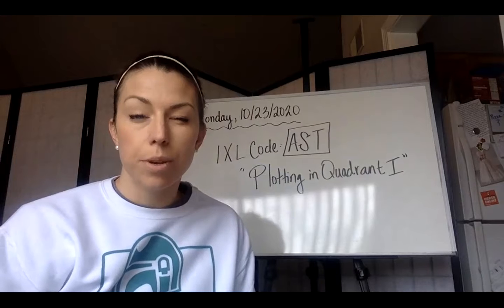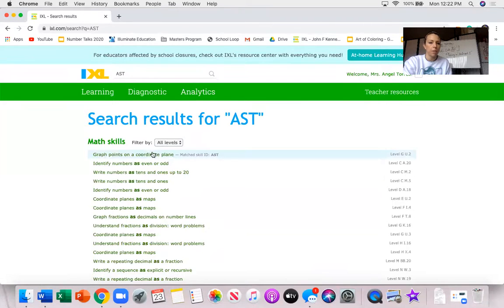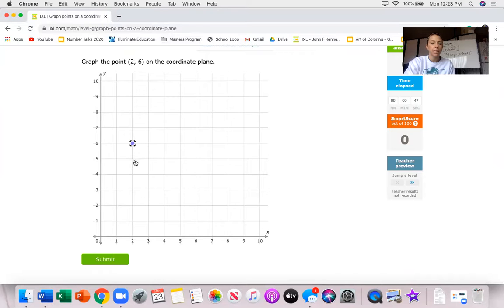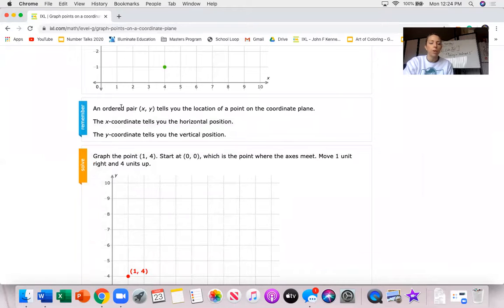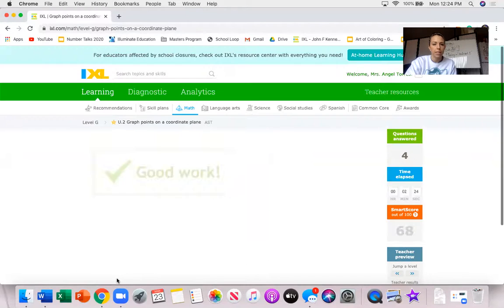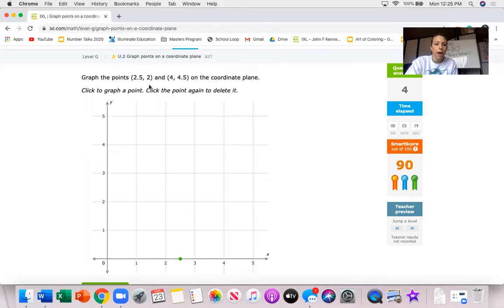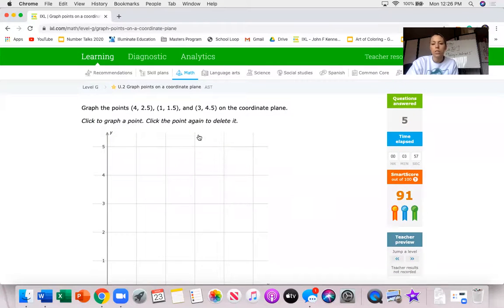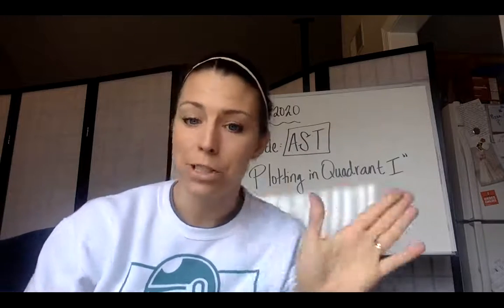Mrs. Angel CC3 March 23 Plotting Points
This video shows what your IXL CODE : AST will look like as you plot points in Quadrant 1.